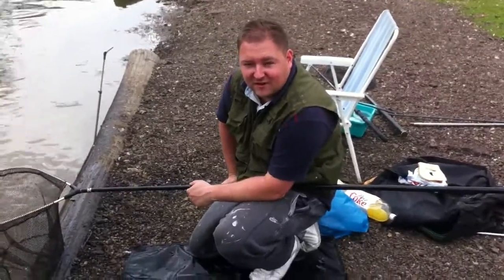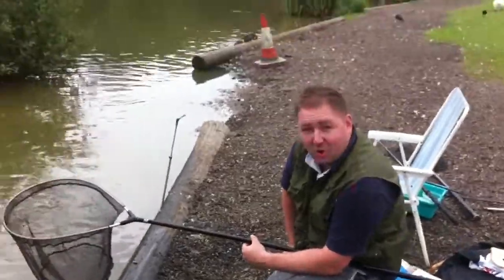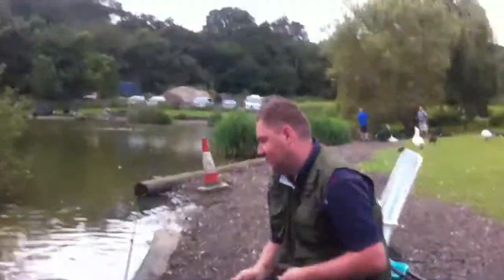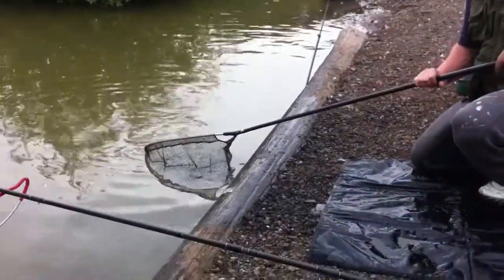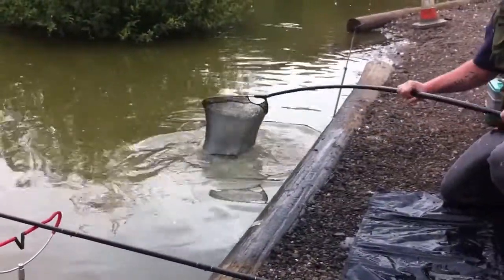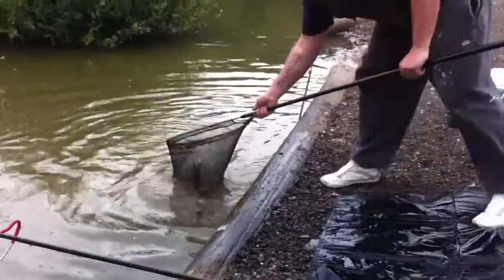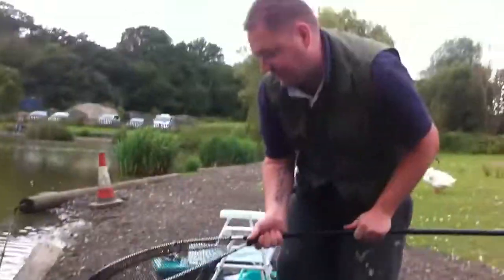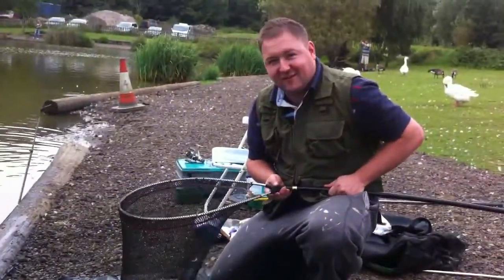The Next Innovation in Professional Fishing!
How to catch a Carp in the 21st Century!... Will revolutionize how we will all fish!